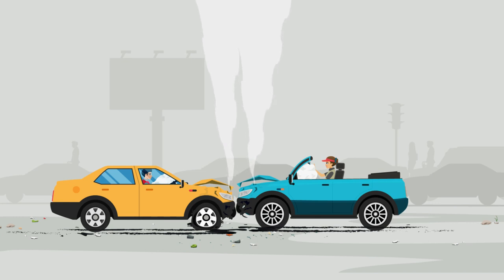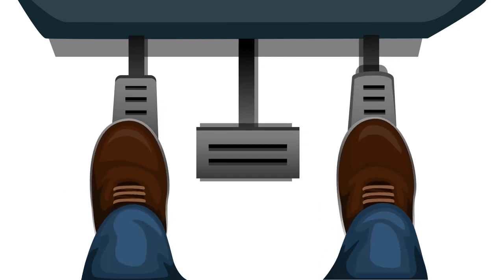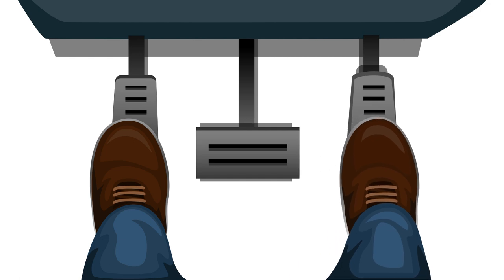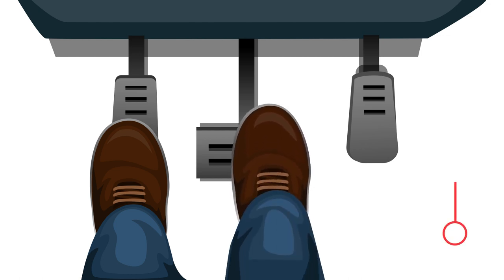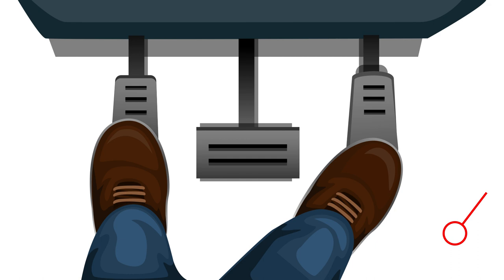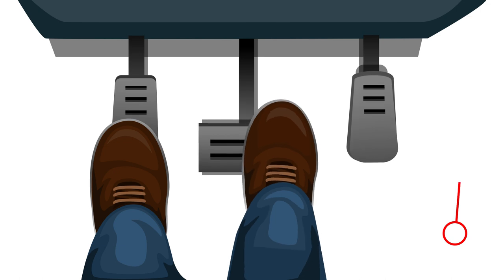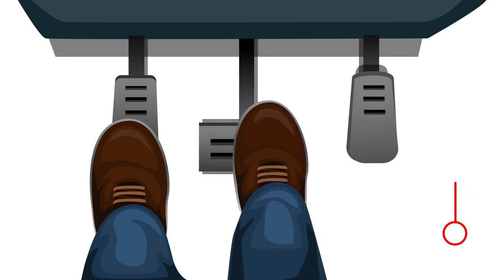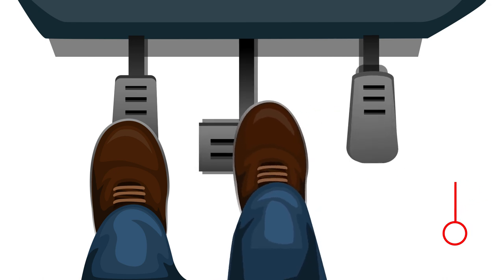Stop Confusing Brake and Gas Pedals Forever Brake Pedal Gas Pedal Confusion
Ready to put an end to the age-old problem of hitting the gas pedal instead of the brakes? Look no further! Introducing the groundbreaking video that's about to revolutionize the way we drive – "Mastering Pedals: Your Definitive Guide"!

🎉 Prepare to be amazed by the FIRST video in the world designed to tackle the notorious brake pedal and gas pedal confusion head-on. Say goodbye to those heart-pounding moments of accidental acceleration when you meant to hit the brakes. Our team has poured tireless effort into creating a comprehensive solution that will boost your driving confidence and keep you and your loved ones safe on the road.

This is how Professionals judge their car's position| Pro Tips
Car inspection tips Professional car evaluation Expert car assessment Car judging techniques Car examination guide Vehicle assessment methods Pro car inspection tips Automotive evaluation criteria Car inspection Car evaluation
Car judging Automotive assessment
Pro car tips Vehicle examination Car maintenance
Expert car advice Auto assessment Car diagnostics car driving car driving school car judgment tips how to drive a car in tight traffic how to judge your car precisely how to pass your driving test pro tips to judge a car learn driving how to judge your car accurately how to judge a car how to drive in traffic how to drive a manual car driving video driving fail driving exam desi driving Germany Australia Canada United Arab Emirates Algeria Moldova New Zealand Norway United Kingdom Austria
SupercarBlondie Carwow Topgear DougDeMuro MotorTrendWatch AutoTopnl AdamLZ scottykilmer TheHoonigans youcarTV Shmee150 ChrisFix 1320video
MightyCarMods TheStradman VehicleVirgins AutoMotoTube Gumbal AutoShow GommeBlog DailyDrivenExotics FitmentIndustries WindingRoadMagazine Porsche TjHunt JayLeno'sGarage Alaatin61 RedlineReviews NISMOTV NM2255 TheFastLaneCar upercarsofLondon CarThrottle ThatRacingChannel SouthMainAutoRepair Saabkyle04 Ford ferrari BoostedBoiz cartv ThatDudeinBlue Yiannimize GTBOARD FreeAdvice StreetSpeed717 Lamborghini ToyotaUSA TheSmokingTire Marchettino Jalopnik CARandDRIVER Autocar EricTheCarGuy Salomondrin MrJWW BisforBuild RobDahm Automann-TV LandRover Bugatti TheUK07Rider MyCountryMyride JSFilms MotorOctane AamirMajid AutocarIndia MusafirAKAJoshidriving tutorial for beginnersdriving lesson for beginnersBrake pedal and gas pedal confusion Accidental press of gas pedal dannyBrake pedal confusion in carcar brakeshow to brake smoothlyHow to brake the carPrevent accident safetyaccident preventionbeginner driving lessonbeginner driving tutorialsolutionlive